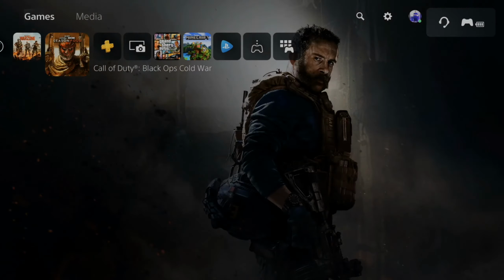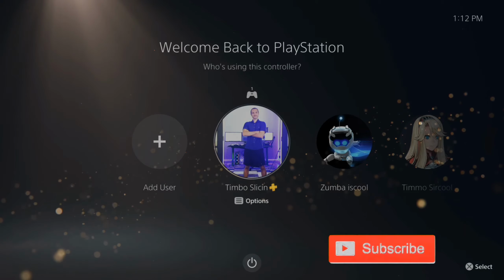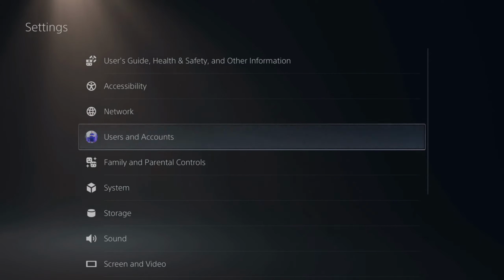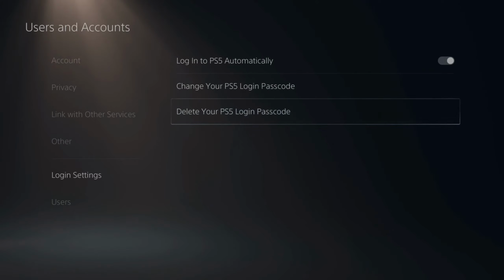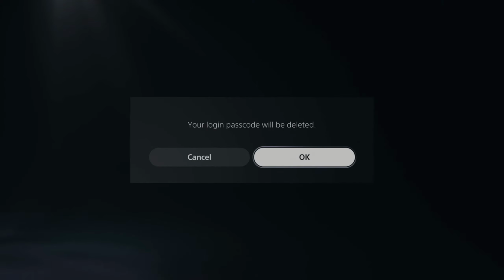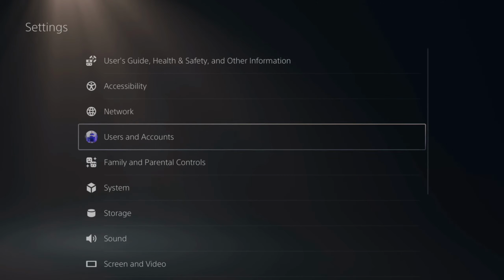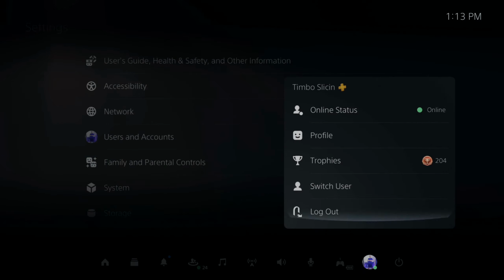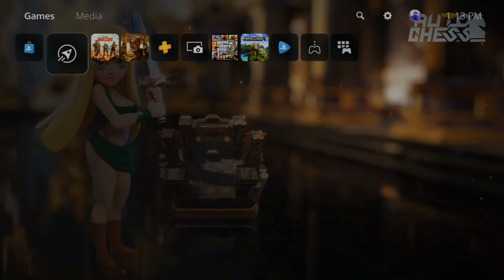How to DELETE & Remove Passcode for PS5 Login (Best Method!)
Do you want to know how to delete and REMOVE the passcode on your PS5 login? This is very easy to do! If your trying to login automatically or don't want to enter a login passcode on your ps5. Go to settings, then go to users and accounts. Then scroll down to login settings and select delete passcode! Now you can select the automatic login setting to instantly boot to your home screen and sign into your account! ...